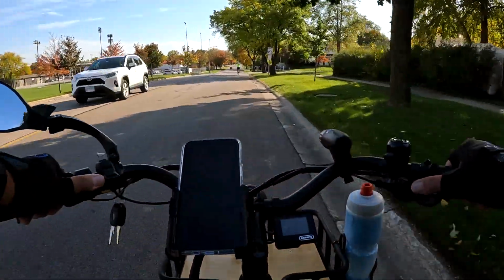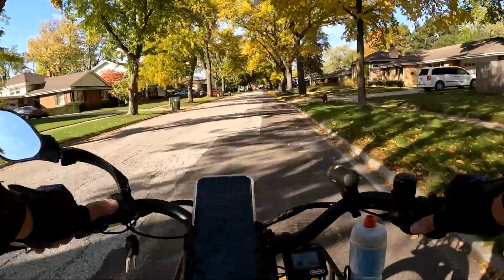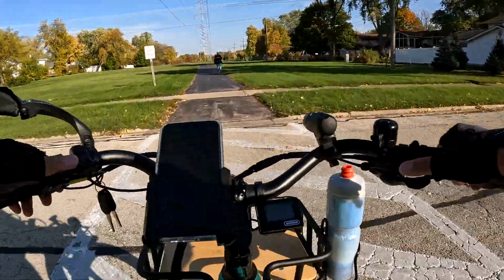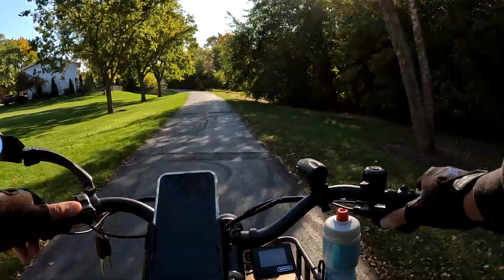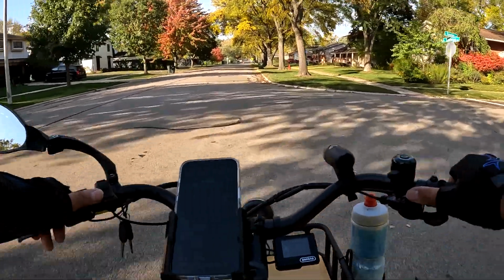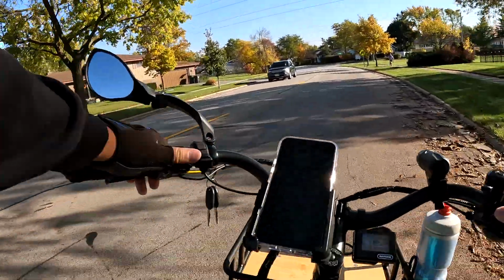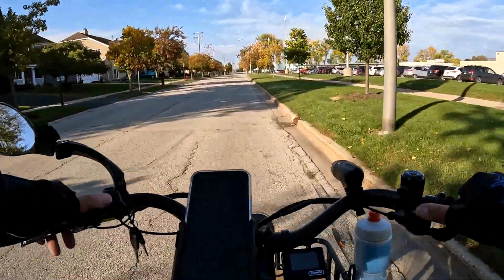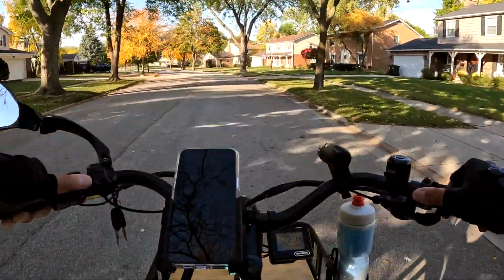Taking The Himiway Rambler Mid Drive Ebike Out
Visiting the Magicycle website using this link helps my channel if you plan to purchase an ebike.

Save $100 on orders over $1200 on Magicycle Ebikes by using these codes: RUSS1: $100 off orders over $1500
RUSS2: $200 off orders over $1800
RUSS3: $300 off orders over $3600

Save $50 when you purchase a Rad Power Bikes EBike with this link to their ordering

Use this code to get a $79 off a Euphree Combination Folding Lock with a minimum purchase of $1700: RUSSISRIGHT

Xnito Helmets: Be sure to click on this link to save $15 off your Xnito Helmet!

SunTour Suspension Seat Post (27.2mm x 350mm)
SunTour Suspension Seat Post (31.6mm x 350mm)
Tire Levers
Insta360 X3 camera
Veeape Tire Inflator - Portable Air Compressor
Rockbros Hex Driver - Multi-tool
Rockbros Triangle bag
Extension for Handle Bar
Phone Mount
Lamicall Phone Mount
Bluetooth Speaker
Left Side Mirror (on my Rad Rover 5)
Hafny Left Side Mirror (Teardrop shape)
Polar Insulated Water Bottle
Bottle Cage
Kryptonite Chain and Lock
Giddy Up - XL Bike Seat With LED
Giddy Up - XL Extra Padded Bike Seat with LED
(The Giddy Up seems hard to find now... so try the XWing saddle below.  (I have not tested this saddle however!)
X Wing - XL Adult Ebike Saddle with LED
Bikeroo Saddle (I got the Indoor Elastomer version)
Inner Tube Slime
Rear Rack Pannier Bag
Bike Alarm with Remote
Safety Vest
Thin Cycling Gloves
Finish Line - Dry Bike Lubricant (for Bike Chain)
Unit Pack Power Battery: 52 Volts, 20 Amps
Anderson to XT-90 Cable
Pepper Spray
Chest Strap Harness Mount for GoPro
4mm Park Tools Hex Wrench
5mm Park Tools Hex Wrench
Bern Bike Helmet - Brentwood 2.0 Helmet with MIPS
Selfie stick clamp